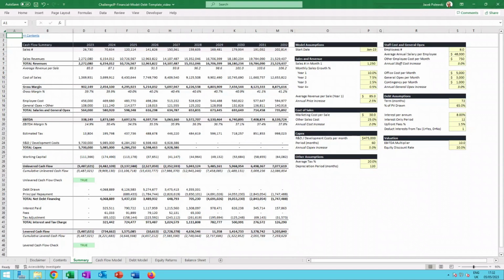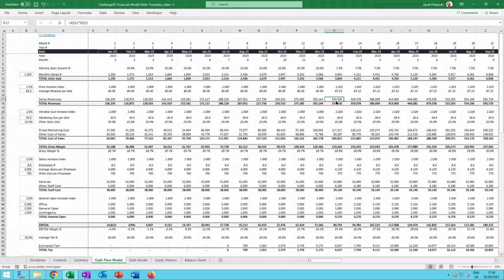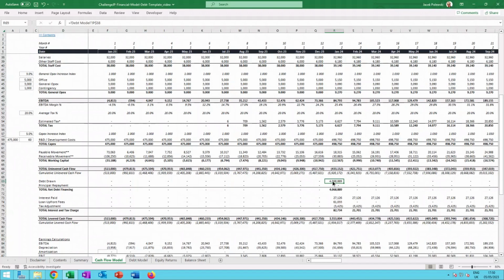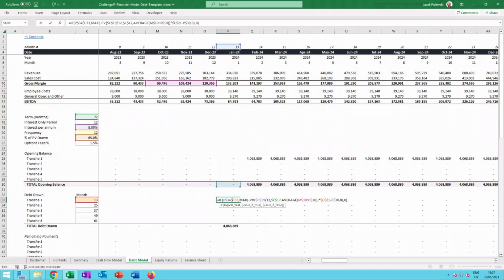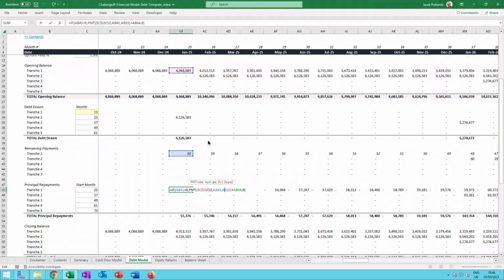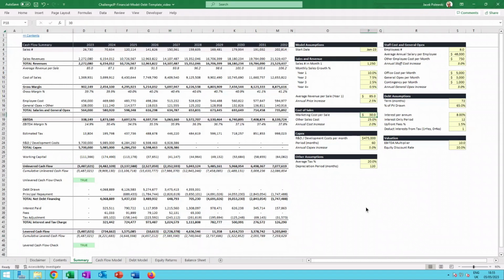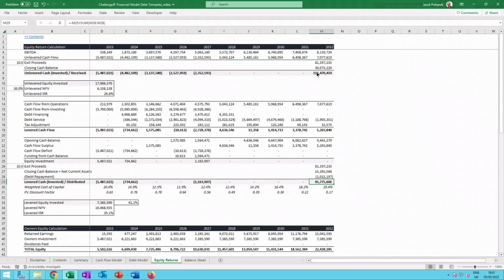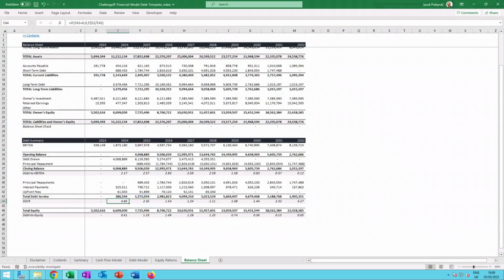Debt Financing Financial Model Crash Course with Excel Template - IRR, Repayments & Cash Flow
📈 Learn how to create a professional Financial Model with Debt Funding using my Excel template. Step-by-step tutorial covering revenue forecasting, cost modeling, debt repayment, and return analysis.

In this video, you'll find out how to:
- Set up financial model structure and input assumptions
- Forecast sales and revenues
- Estimate variable costs, staffing expenses, and operating costs
- Model debt schedules, principal repayments, and interest expenses
- Summarize annual financial results and conduct sensitivity analysis
- Estimate equity requirements and return on investment
- Build a full balance sheet (assets and liabilities)

Explore the full step-by-step guide and download the Excel template

0:09 Financial Model Structure and Assumptions – Start by setting sales growth targets and pricing drivers; structure your Excel model to forecast units sold and revenue assumptions.
2:50 Sales and Revenue Forecast – Multiply projected units by average price and apply growth rates to build a monthly revenue schedule.
5:59 Variable Cost, Staff, General Opex and Cash Flow Calculation – Link cost‑per‑sale, headcount expenses, and operating expenses to your revenue timeline to generate an unlevered cash‑flow forecast.
11:50 Debt Forecast, Principal Repayment and Interest Expenses – Model debt in multiple tranches, using PV and PMT formulas to schedule drawdowns, interest charges, and principal repayments.
26:23 Annual Summary and Sensitivity Analysis – Aggregate monthly results into an annual dashboard and run what‑if scenarios on growth, costs, and debt terms to see impacts on funding and returns.
29:06 Equity Requirement and Return on Investment Estimate – Calculate the equity funding needed after debt financing and compute investor returns using IRR, NPV, and terminal‑value methods.
35:21 Assets, Liabilities and Balance Sheet – Integrate cash‑flow outputs into your balance sheet by updating assets, recording debt and equity changes, and reconciling totals.